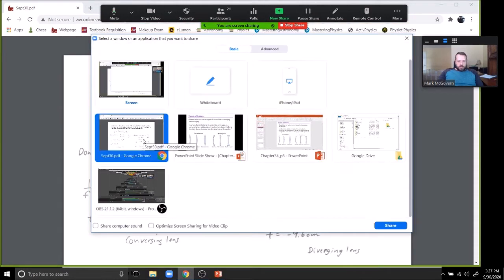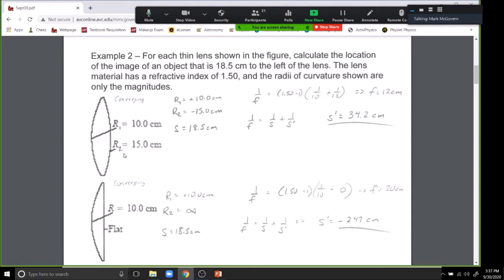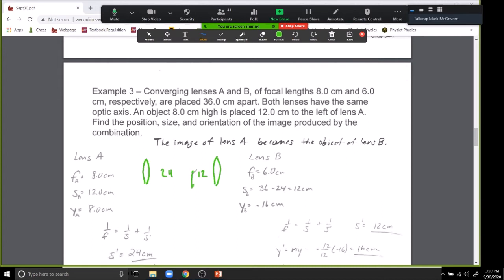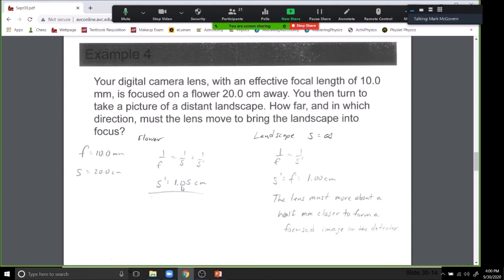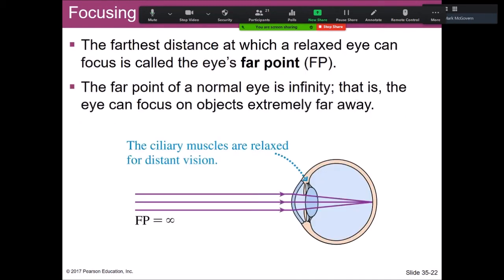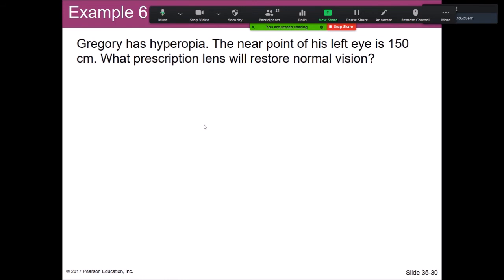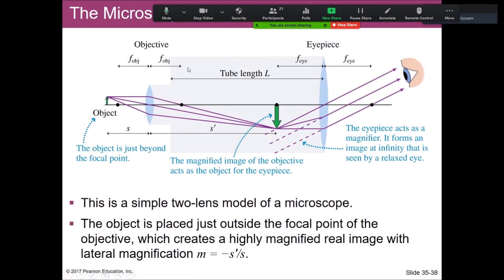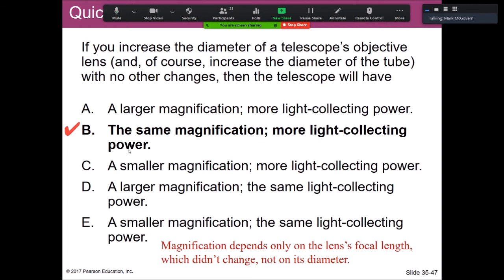PHYS 211 - Chapter 34 part 3 - Optical Instruments